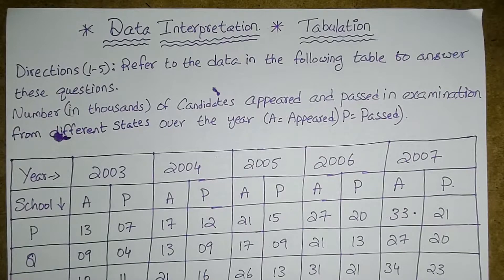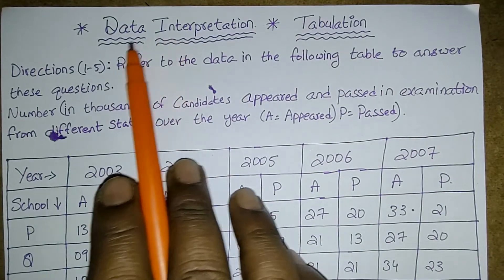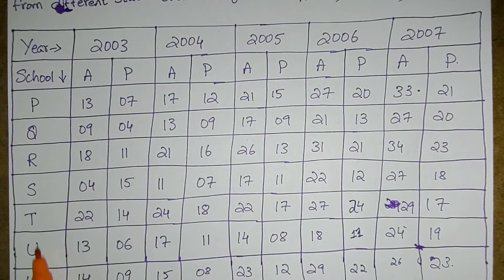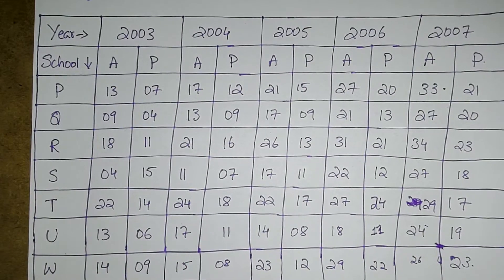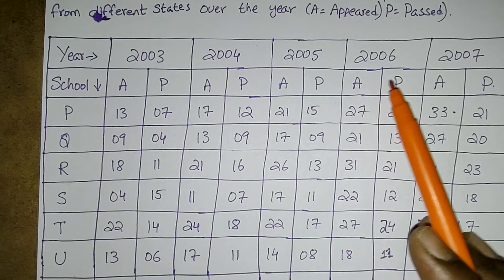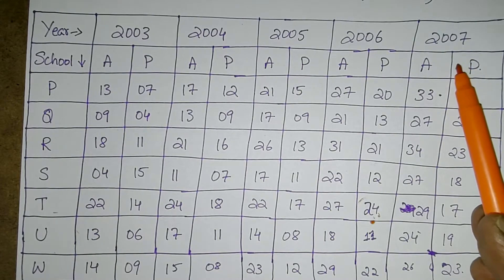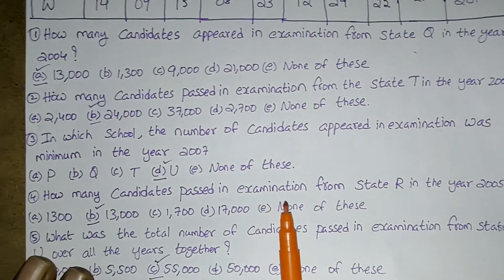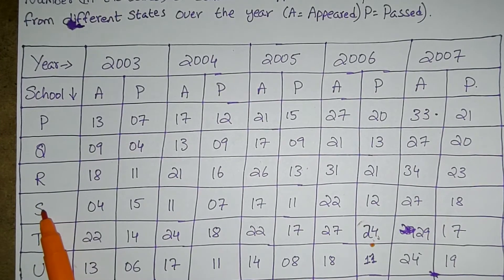APPSC AE PAPERI GENERALSTUDIES DATAINTERPRETATION TABULATION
IN TODAYS VIDEO WE HAVE DISCUSSED ABOUT
!! APPSC-AE !!
!! PAPER-I !!
GENERAL STUDIES
DATA INTERPRETATION
TABULATION